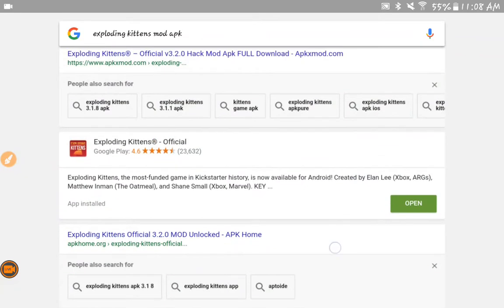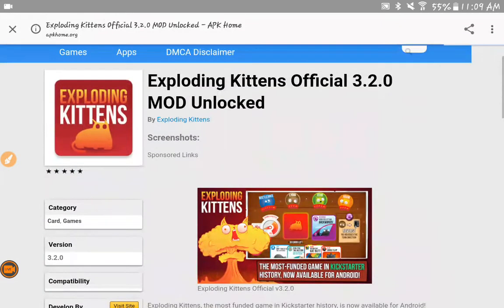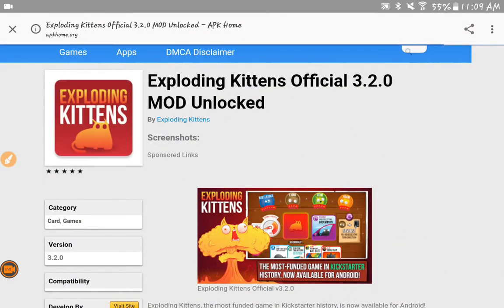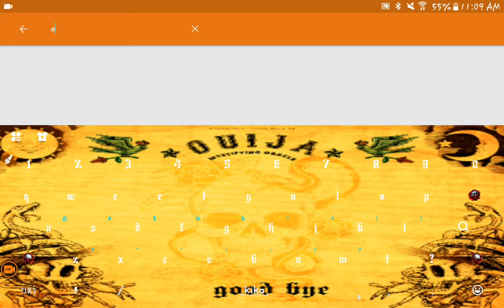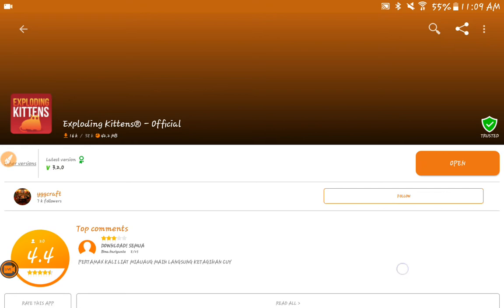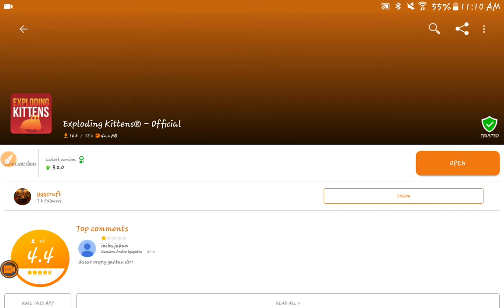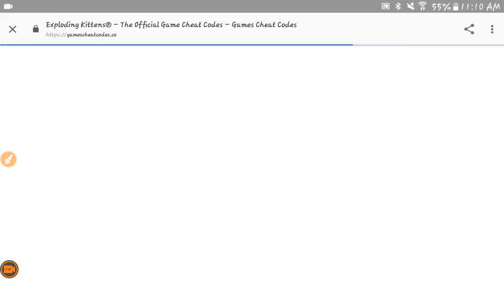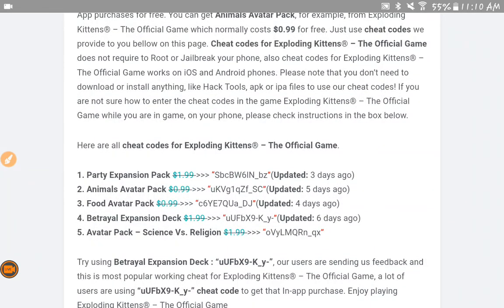1 actual way too unlock everything in exploding kittens for free😮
You can download the game with everything unlocked from apk home.I hope this helps people enjoy the game for free to its full potential!thx for watching and have a good day😁